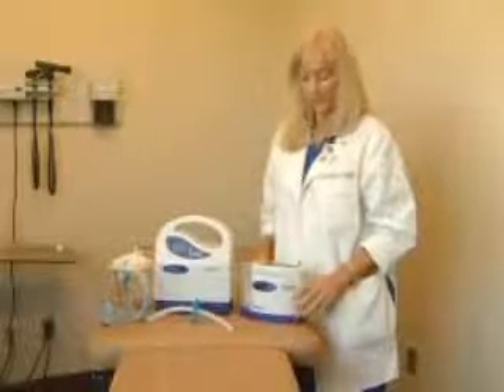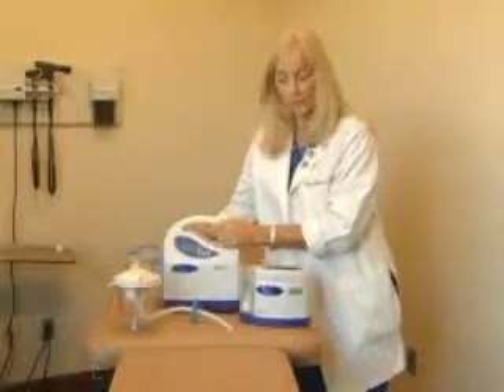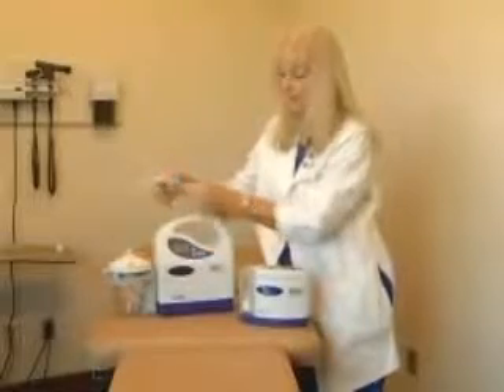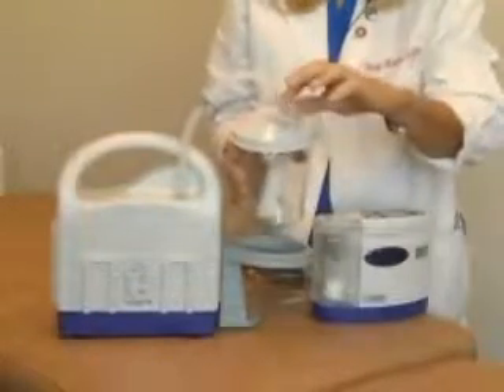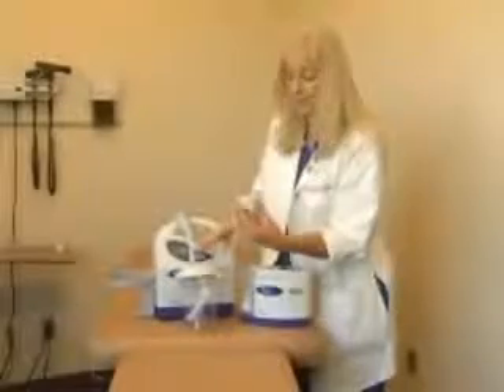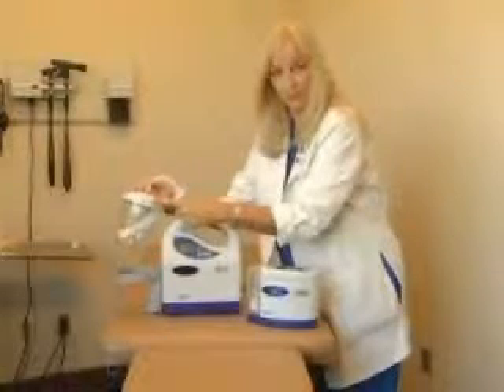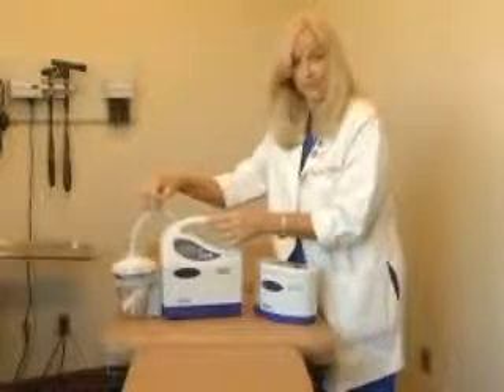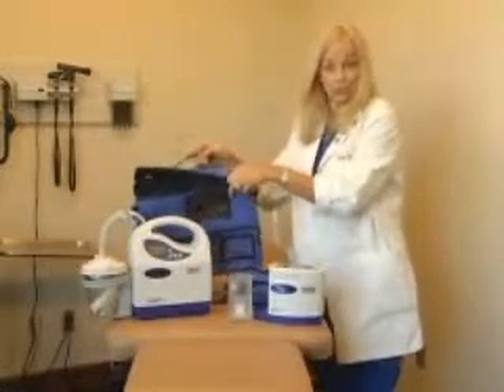Assembly of DeRoyal Pro-III Neagtive Pressure Wound Therapy Unit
The portable PRO-III delivers all the benefits of
Negative Pressure Wound Therapy (NPWT) without pain and discomfort for the patient.
Lightweight and discreet, the PRO-III is portable and
comfortable so your ambulatory and homecare
patients can get on with their lives